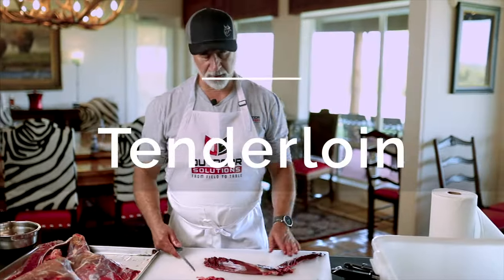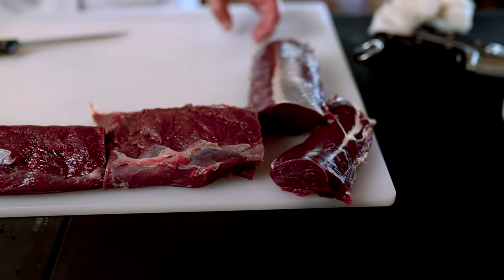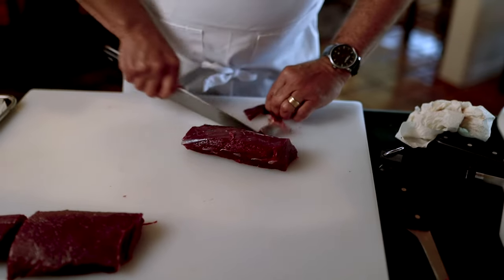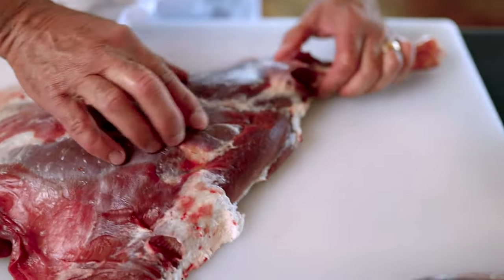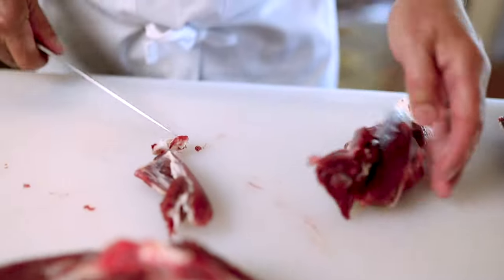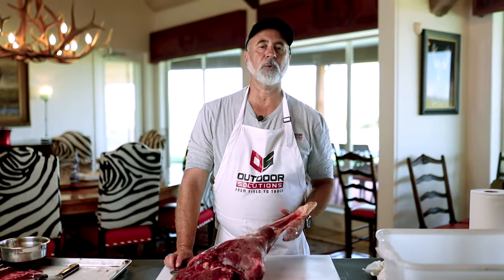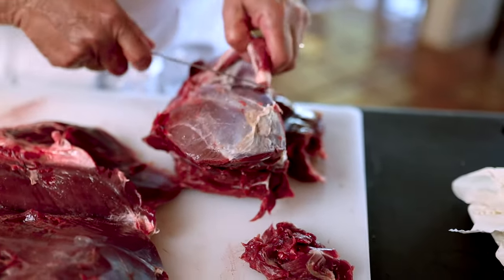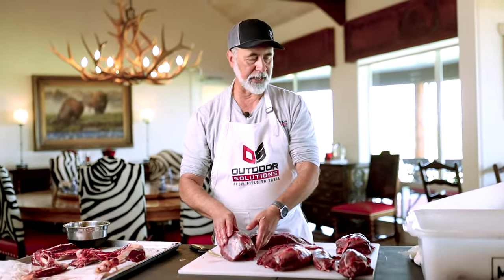Learn How To Break Down a Venison Hind Quarter | Front Shoulder From a Chef's Perspective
Today you will Learn How To Butcher Venison Subprime Cuts! (Subprime cuts are the individual muscles from each quarter) Chef Wutsch will show you how to properly prepare, the tenderloins and backstrap, then how to break down a front shoulder and hind quarter, all while explaining proper cooking methods for each muscle. PH

Want to learn how to do this in person? Book your own hunt and wild game cuisine experience with Outdoor Solutions. We teach you how to hunt, prepare, and cook what you hunt in the field. Learn to cook what you hunt with us.

Talk about a “Trophy Meal”! Hunting can bring us together in ways we could never expect and we're so grateful for it.